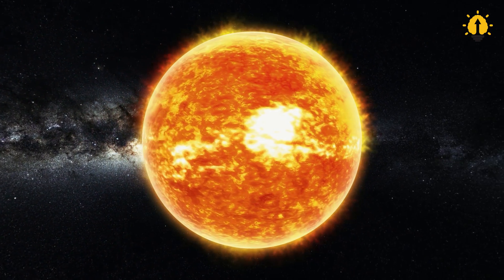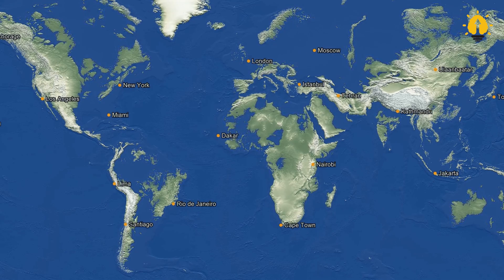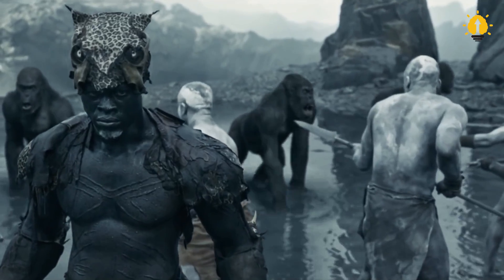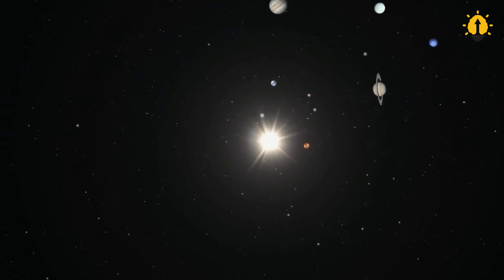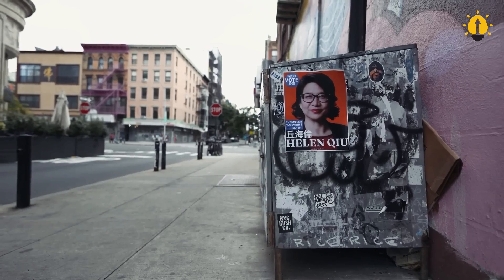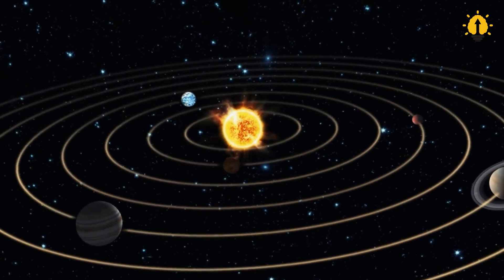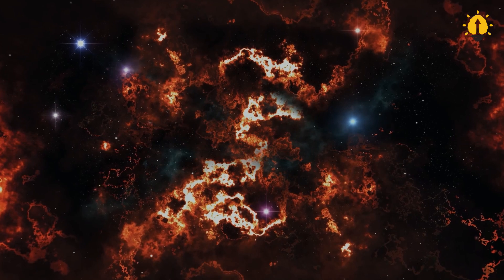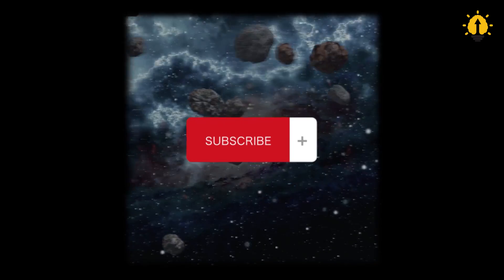What If Our Earth Grew As Big As The Sun?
Everyone knows that the sun is big. But how big? Actually, to say it’s big is an understatement. Our solar system has 8 planets, yet 98% of its entire mass is taken by the sun. And we would need about 1 million 300 thousand Earths to fill the void inside a daystar. But what if we only needed one? I mean, what if our home planet suddenly grew as huge as the territory of Phoebus Apollo? If that’s what you sometimes ponder, this episode of our what-if series just can’t be missed.